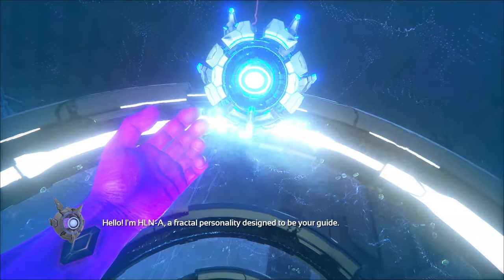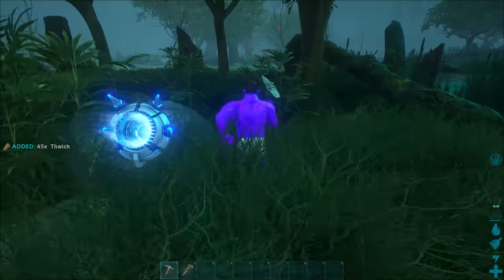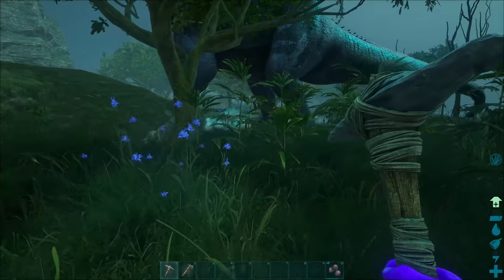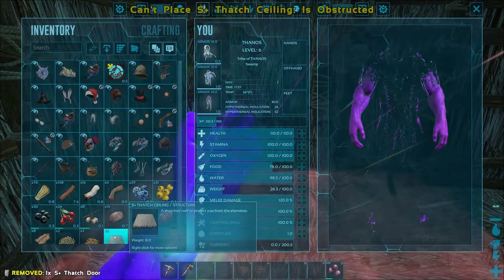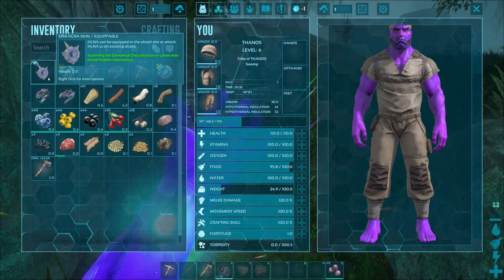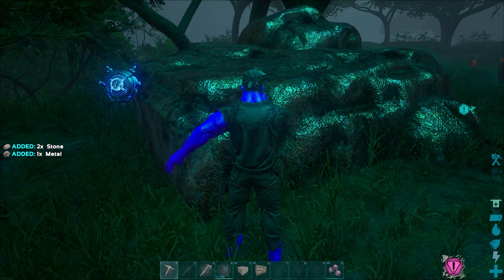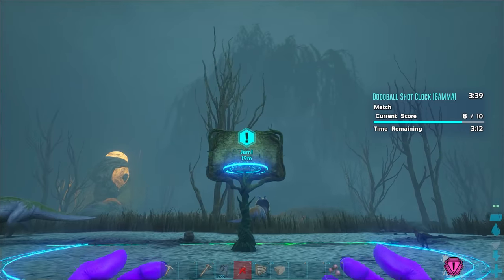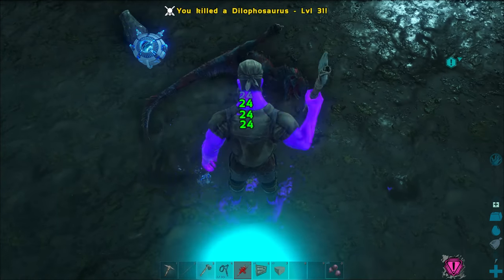ARK: Genesis Ep.1 - NEW HLN-A COMPANION, X DINOSAURS, DODO BASKETBALL! (Modded Gameplay Let's Play)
ARK: Survival Evolved Genesis DLC map modded gameplay! ARK: Genesis is DLC expansion map for ARK: Survival Evolved, an open-world dinosaurs survival game where you survive, build shelter, tame dinosaurs and even ride dinosaurs!

Waking up within a virtual simulation, you must survive in a world unlike anything you’ve seen before! ARK: Genesis represents a new, story-oriented beginning in ARK’s epic saga of survival. With a strangely familiar companion, you must overcome the simulation’s rigorous tests. Only by fighting, building, taming, and exploring will you uncover the secrets behind this forbidding place.

▶︎ ARK Genesis Mods Installed
Accessories Plus
Awesome SpyGlass!